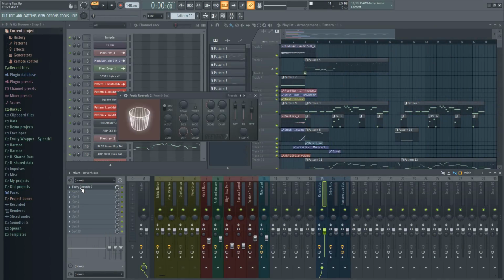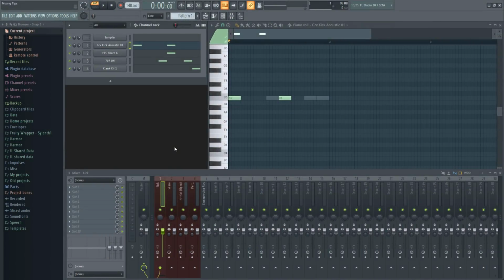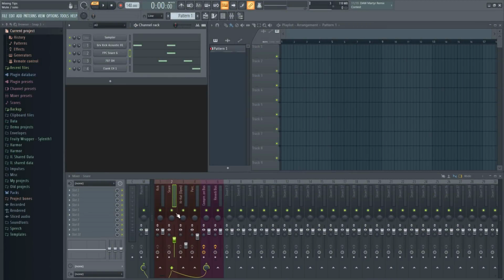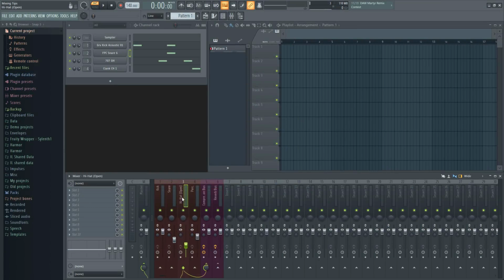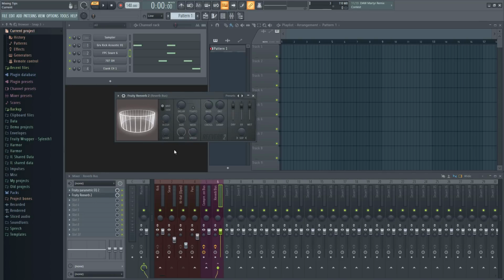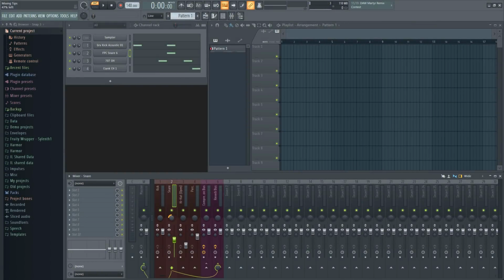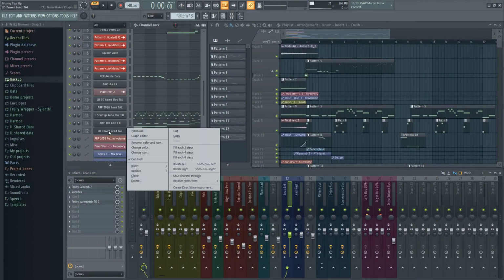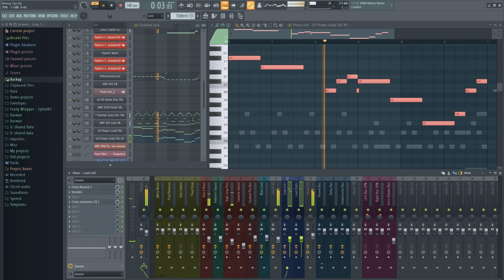Mixing Tips For Beginners (Any DAW)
These mixing tips for beginners are for any DAW. Whether you're a composer, sound designer, or someone in post-production, these mixing techniques are going to give you an edge in your music production. Whether your a beginner, an expert, or somewhere in between, this mixing tutorial is going to show you some great tips and tricks to use in your DAW. Even though I will be showing you these in FL Studio, they can be used in pretty much any Digital Audio Workstation. I hope you enjoy this advice and I'm looking forward to talking with you in the comments section!

DAWs & Studio
FREE Software